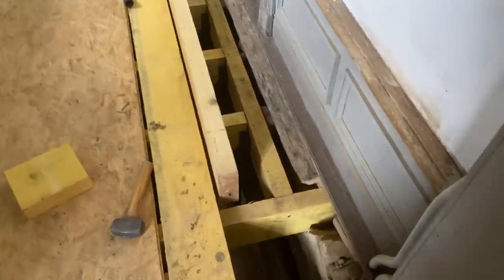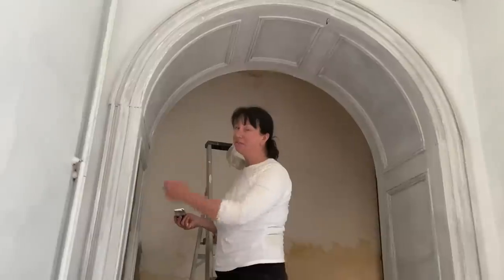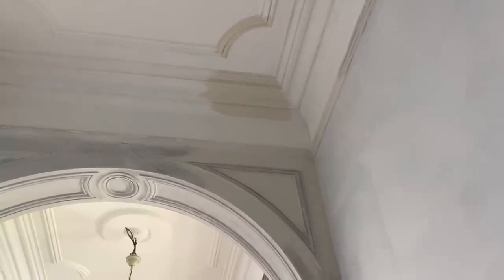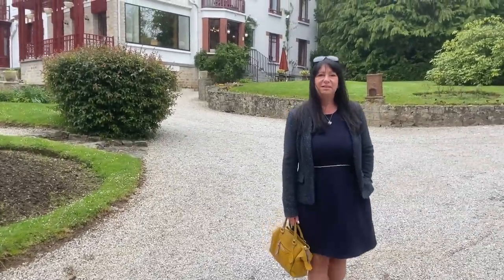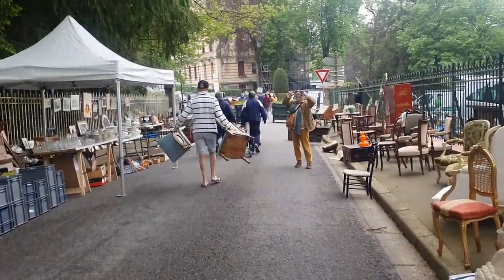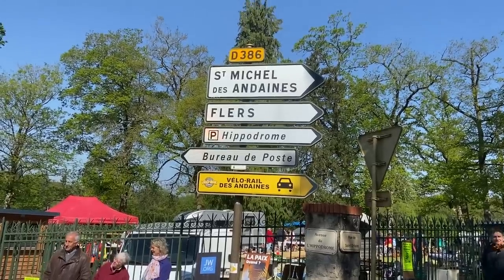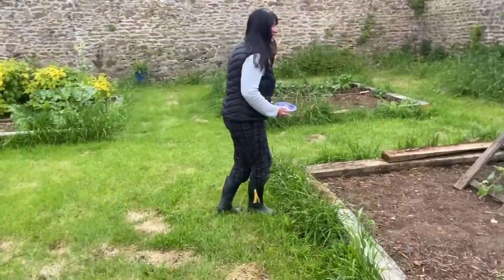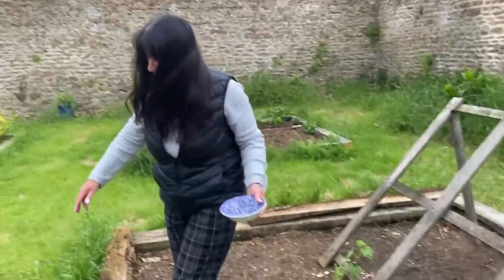Did We Find The Longest Car Boot Sale In France??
If you would like to send us anything, please make sure it meets the requirements as a 'gift', otherwise, we have to pay import tax :) thank you!!
Chateau de la Ferte's address:

Château de la Ferté
7 Rue de la Gare,
St Denis de Gastines,
Mayenne 53500,
France